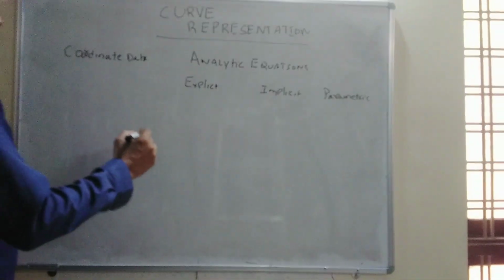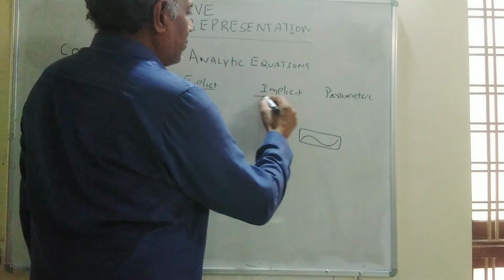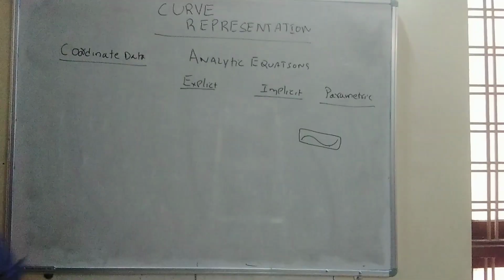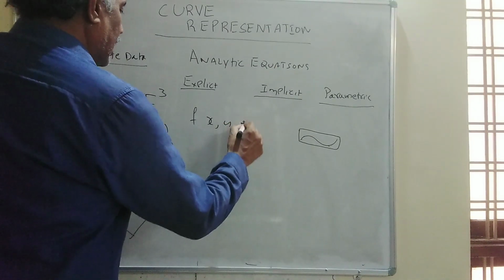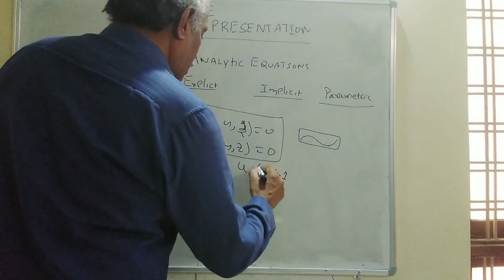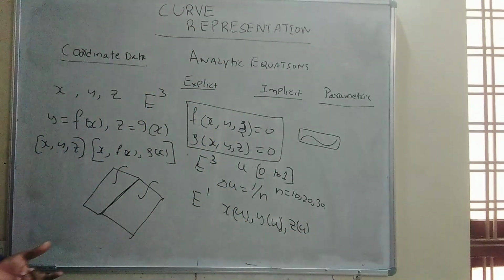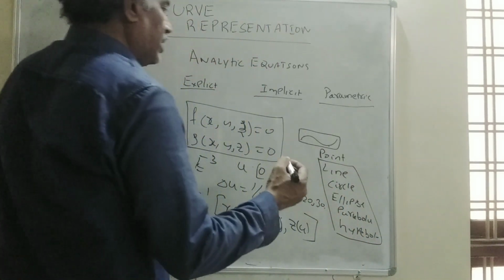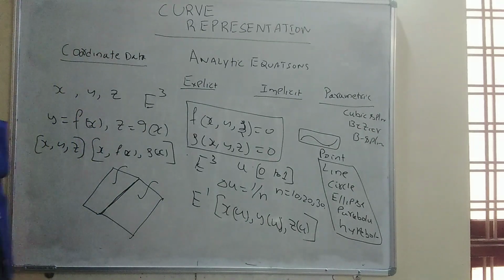Parametric representation of curves